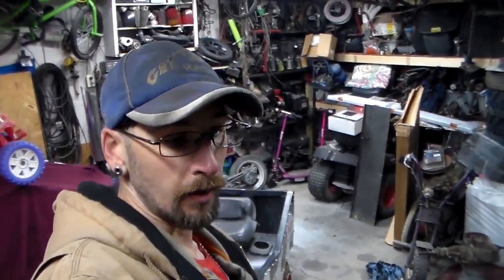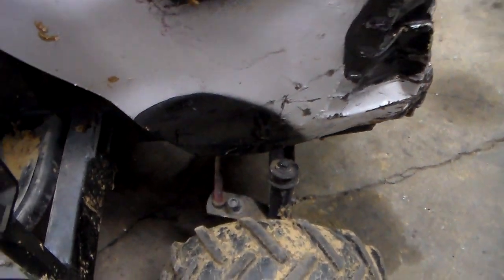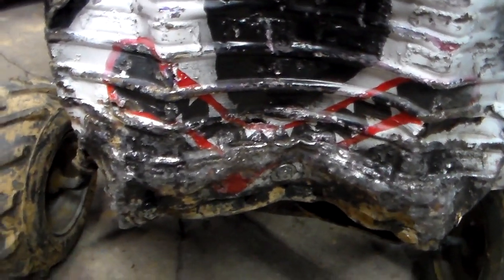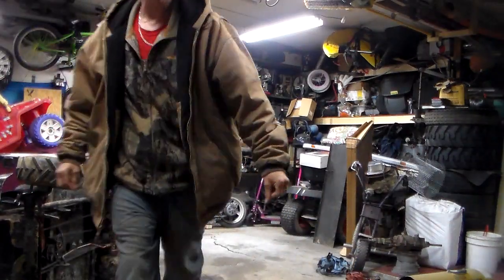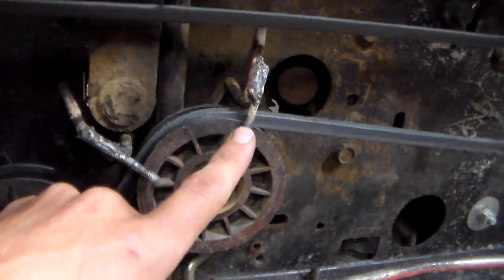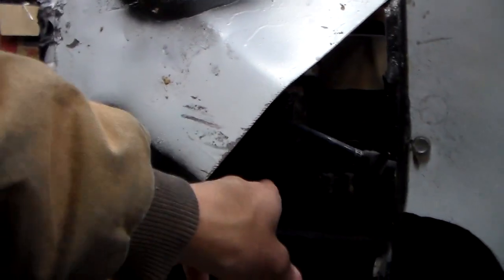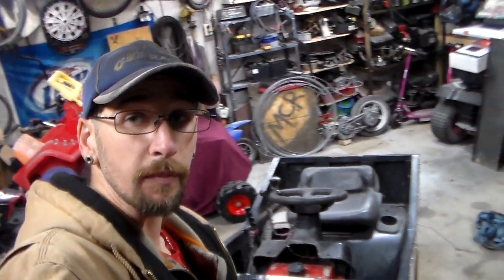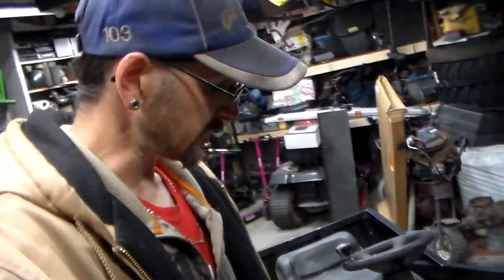Aftermath From Bridgeport Derby